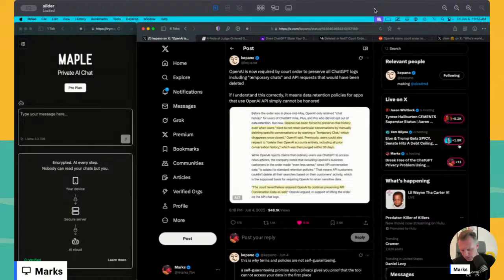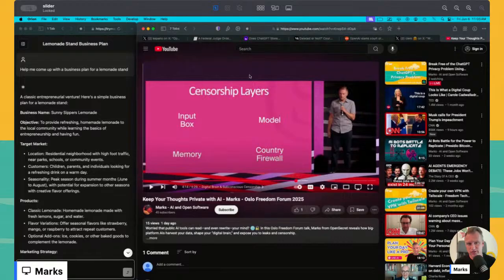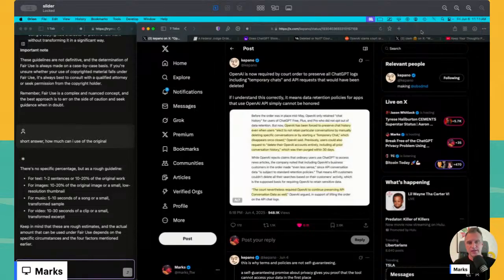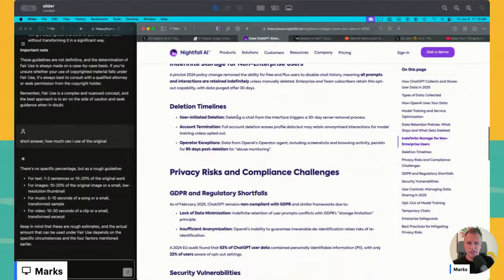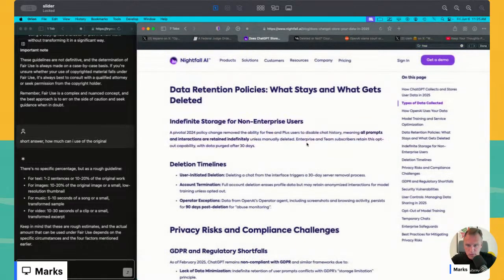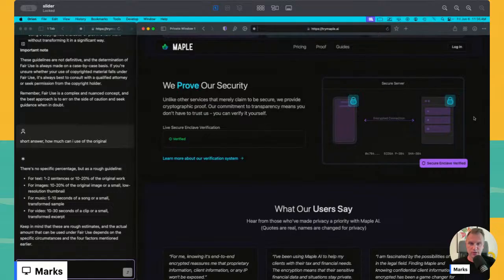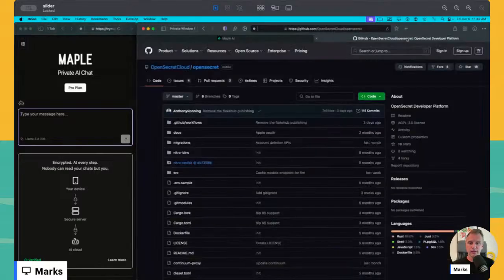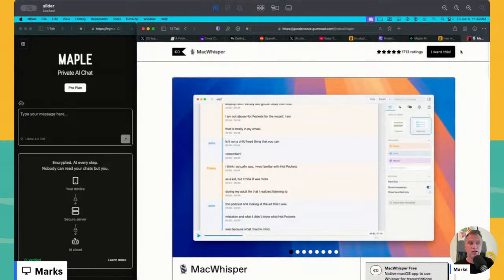Break Free of the ChatGPT Privacy Problem Using Confidential Maple AI & Local LLMs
Worried about what OpenAI saves when you chat with ChatGPT? 🕵️‍♂️ In this Freedom Tech Weekend livestream, Marks digs into the court order forcing OpenAI to retain every user prompt—even “deleted” and “temporary” chats—and shows how that threatens freedom of thought. We break down the New York Times vs OpenAI lawsuit, what data ChatGPT actually stores (PII, screenshots, browsing activity & more), and why “zero-data-retention” enterprise promises aren’t enough.

Then we pivot to solutions you can deploy TODAY:

🖥️ Local LLMs with LM Studio & Whisper for fully offline transcription
🛡️ Maple AI – the first cloud AI using secure enclaves & end-to-end encryption, so only you hold the key
🏠 Home-server paths (Start9, Umbral) for complete self-sovereignty

Whether you’re a journalist, developer or privacy-first power user, you’ll leave with a weekend action plan to migrate away from surveillance-heavy AI platforms and toward sovereign, encrypted technology you control.

▼ CHAPTERS
0:00 Intro & Welcome
1:30 Livestream Setup + Chat
5:00 Big AI Platforms & Privacy Risks
13:30 NYT Lawsuit & Court Order Explained
25:00 What ChatGPT Really Stores
37:00 Local LLM Options (LM Studio, Whisper)
46:00 Maple AI Demo – Secure Enclaves
56:30 Weekend Challenge & Wrap-Up